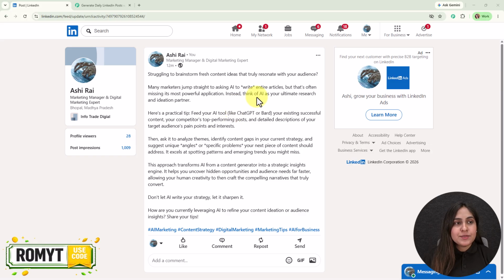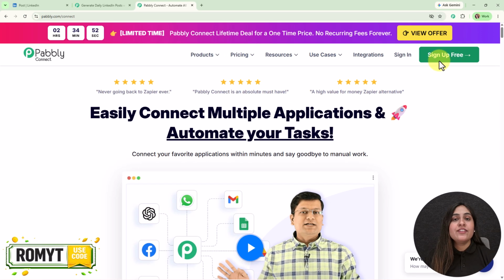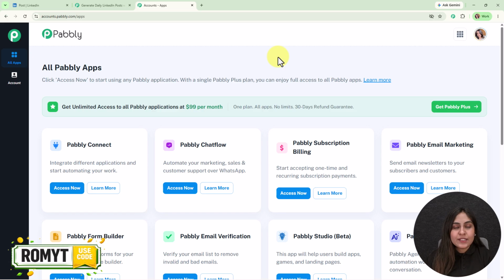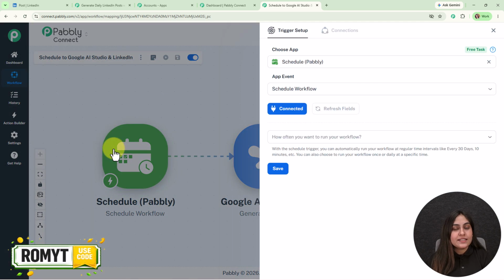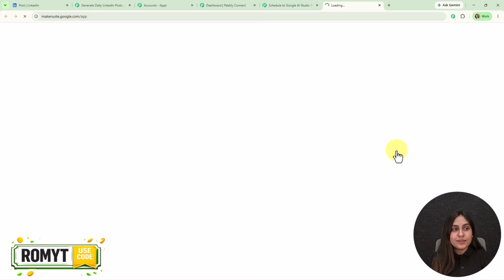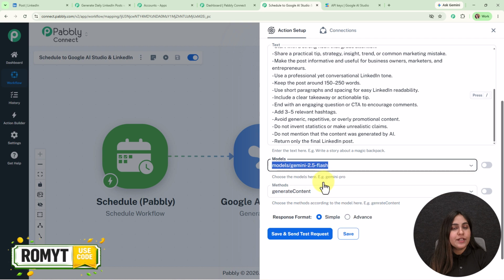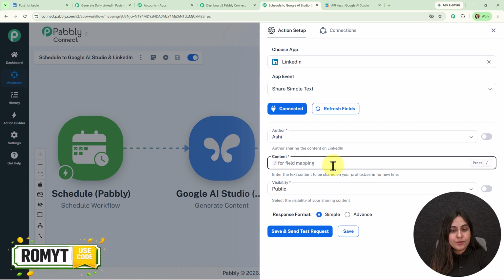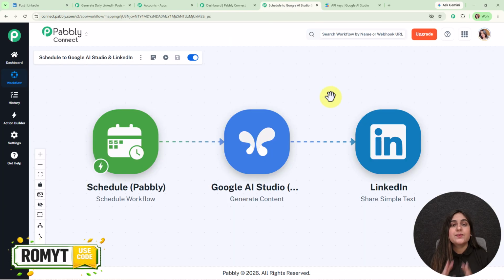Generate Daily LinkedIn Posts with Gemini AI | Free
Want to create LinkedIn content every day using AI? In this tutorial, you'll learn how to use Gemini AI to automatically generate LinkedIn posts.

The workflow can create post ideas, captions, and professional content based on your chosen topic. This helps save time and makes it easier to stay consistent on LinkedIn without writing every post manually.

This automation is useful for founders, marketers, sales professionals, content creators, agencies, and businesses.

Use Case:-

I want to maintain an active LinkedIn presence without spending time creating posts manually every day. At a scheduled time, Gemini AI automatically generates a unique, engaging LinkedIn post based on my industry, niche, or selected topics and publishes it to my LinkedIn profile. This helps me stay consistent, share valuable insights with my network, increase engagement, and save time on content creation.

Benefits of Pabbly Connect:

1. Automation: Save time, money, and resources by automating tasks.

2. Integration: Connect various web services to create efficient workflows.

3. Security: Enjoy industry-standard security for your data.

4. Scalability: Easily add new applications and services to your workflow.

5. Cost-effective: Choose from plans suitable for different business sizes, with no charges for internal tasks.